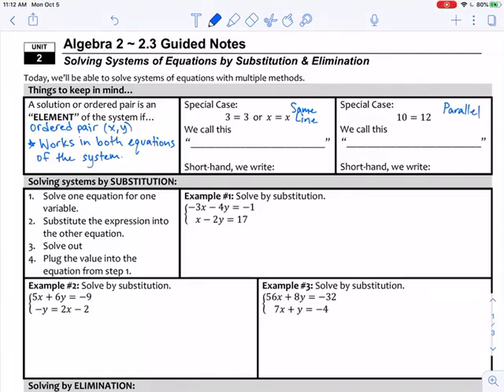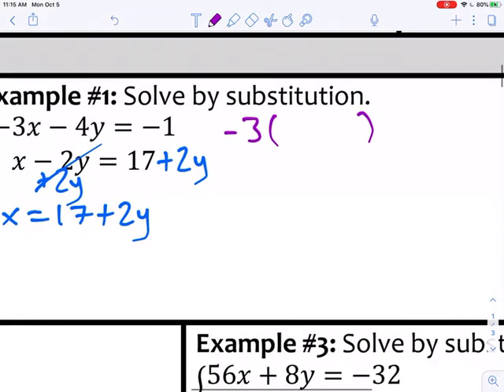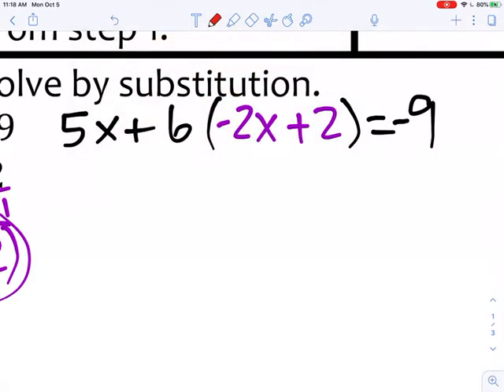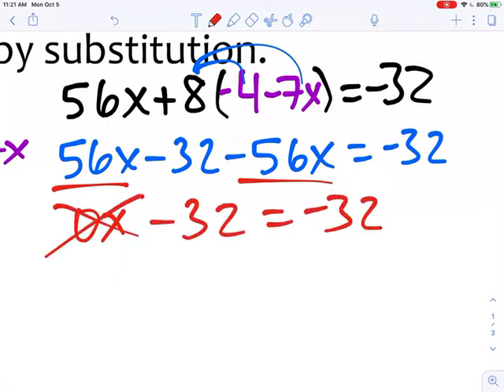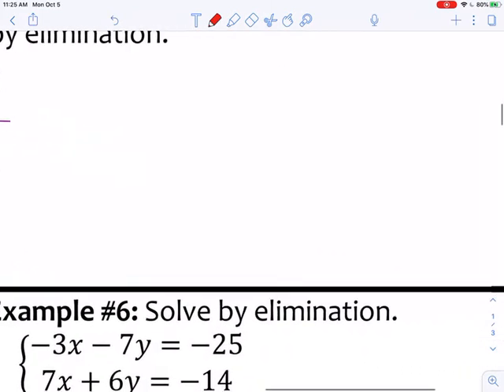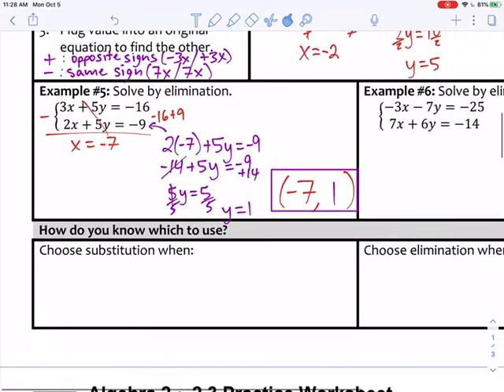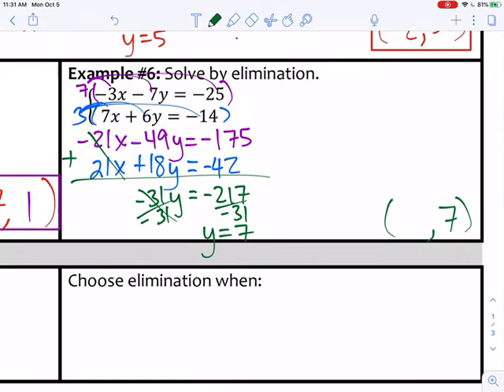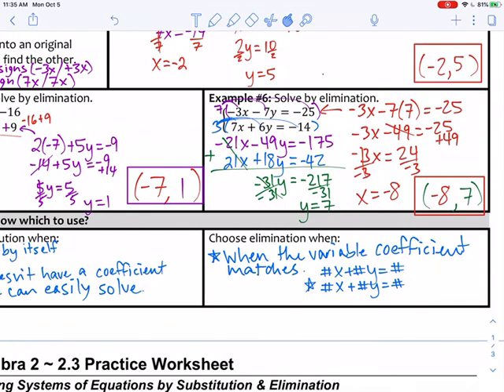A2 2.3 elimination and substitution notes